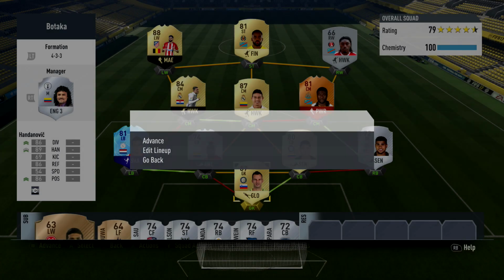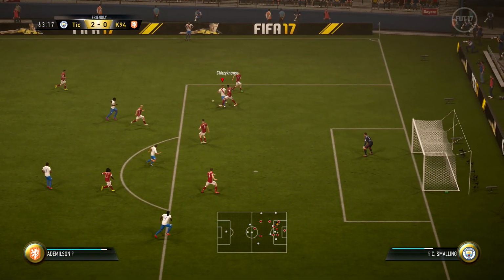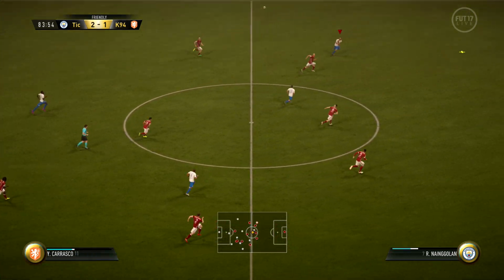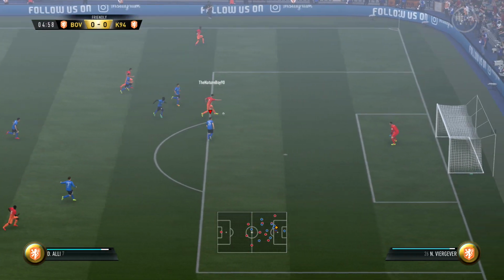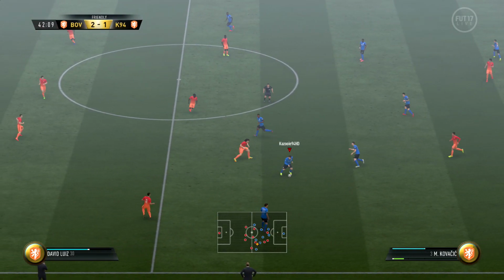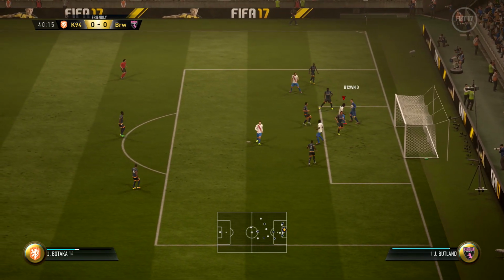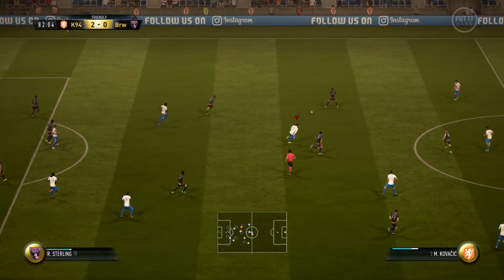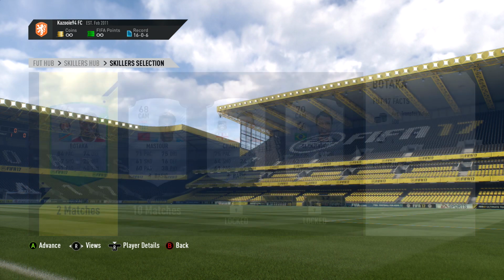CRAZY ENDING! | Skilling to Glory S2 #9 | FIFA 17 Ultimate Team